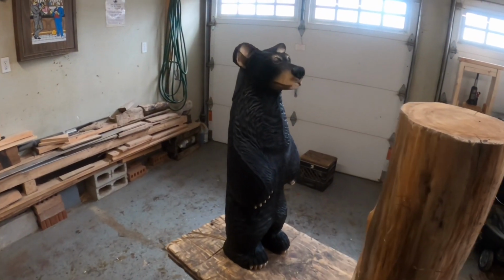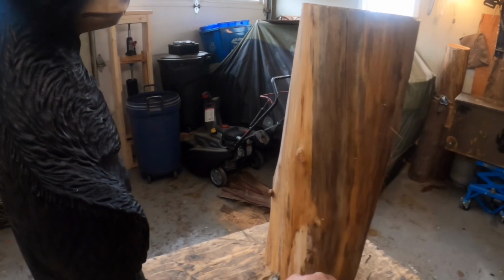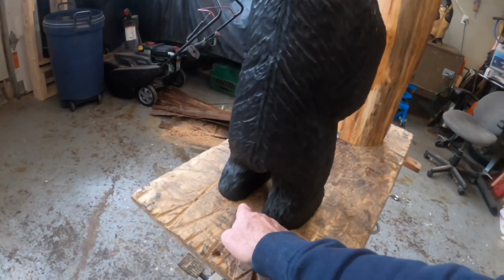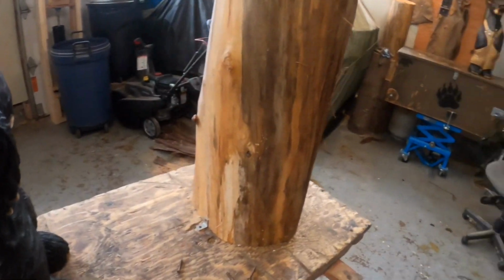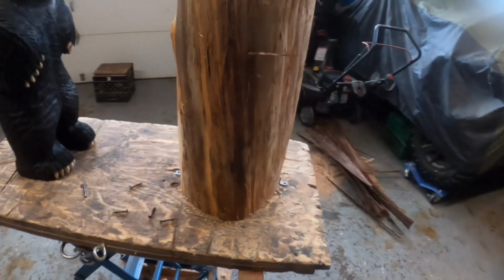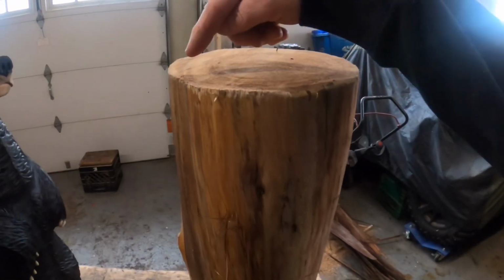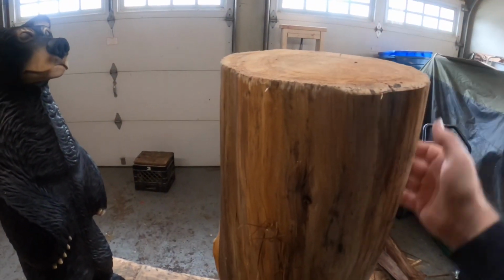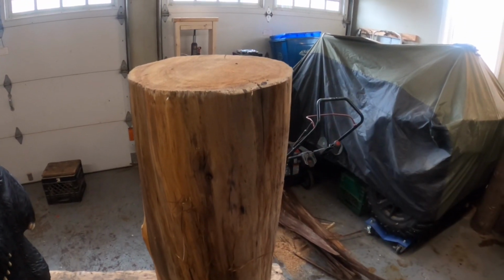Carving Tutorial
Chainsaw carving step by step tutorial